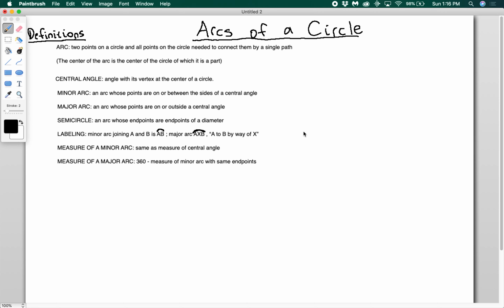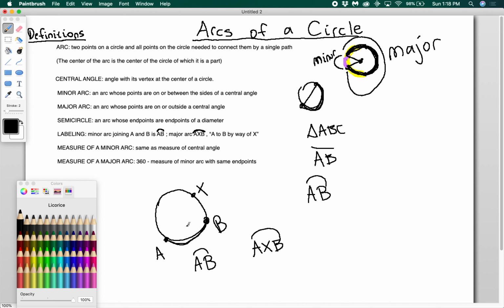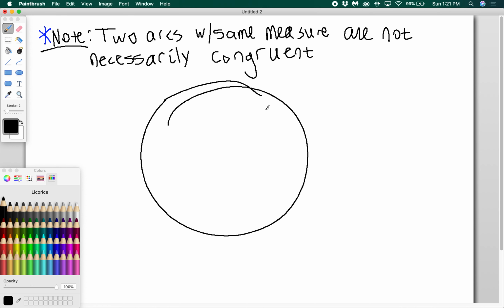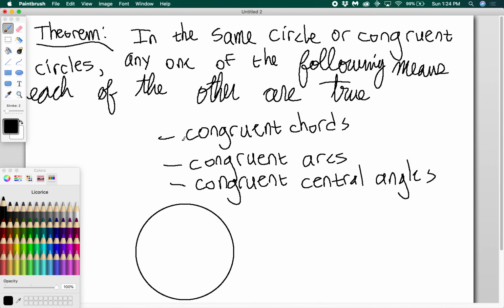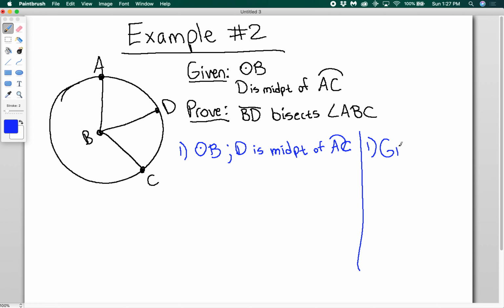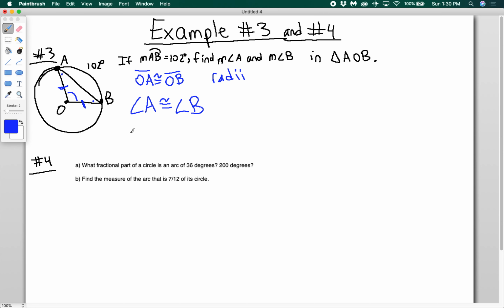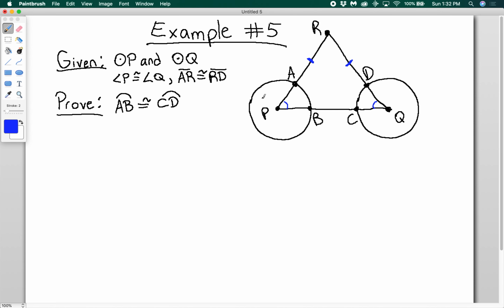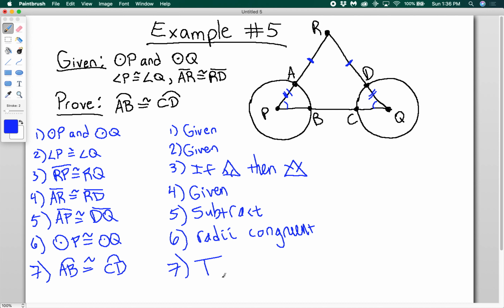Arcs of a Circle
This video discusses the different types of arcs of a circle and how to find their measures.